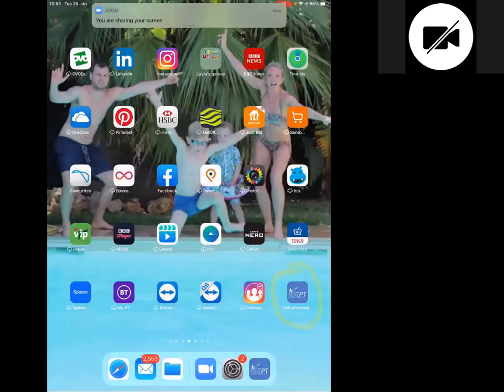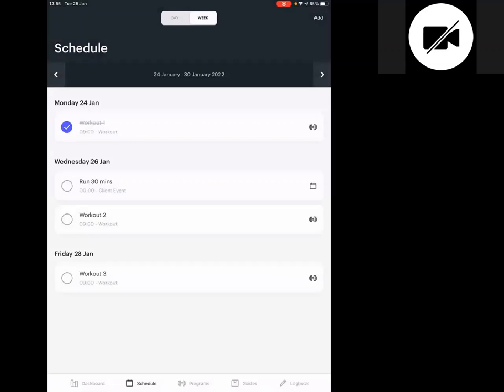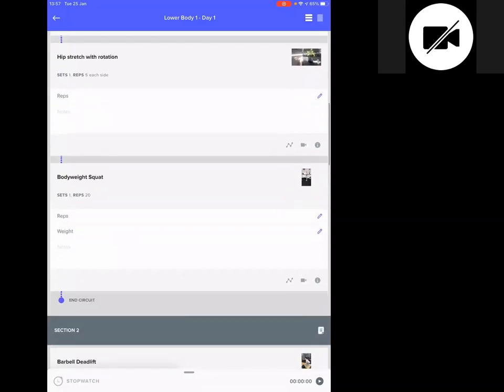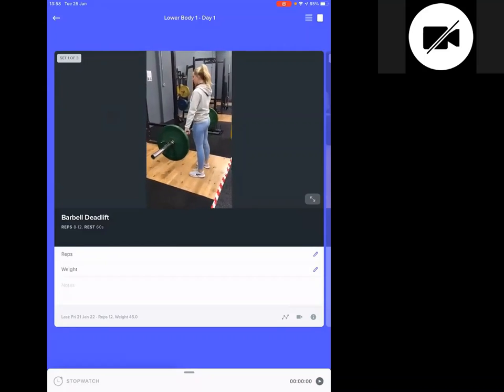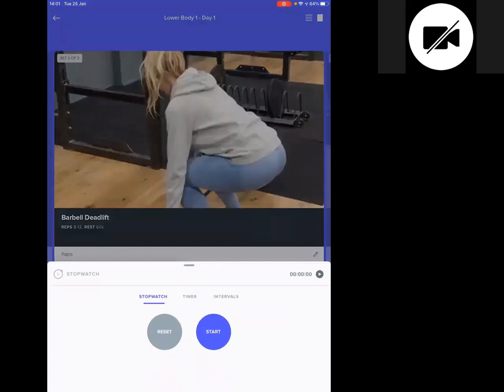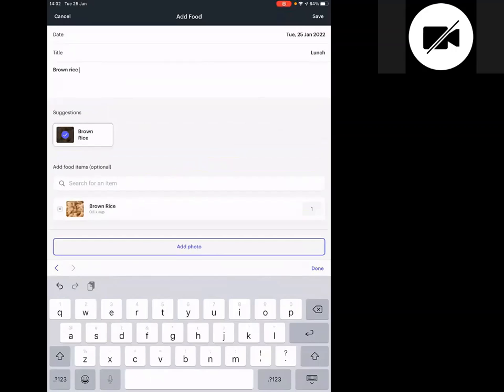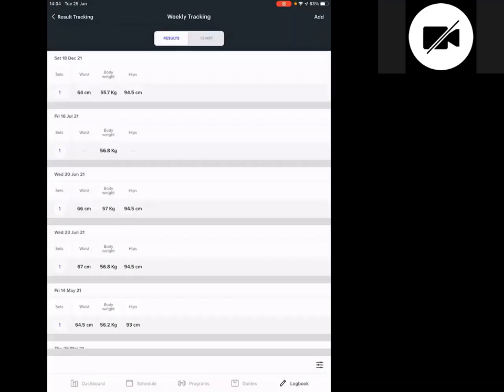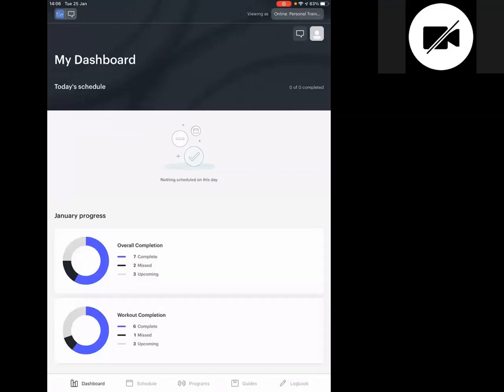Real PT App Tutorial Jan 22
Tutorial of using the app